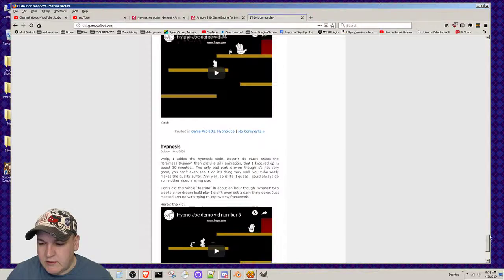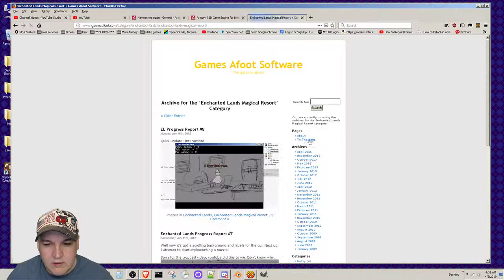[Blender 2.8, Armory3D] Enchanted Lands Devlog #52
Okay so after digging around offline, I figured out that even though the navmesh thing did work, it was working incorrectly.  There was even an issue I filed so that the dev's could look at it some time.  In the meantime I delved into my radial menu interface a little more.